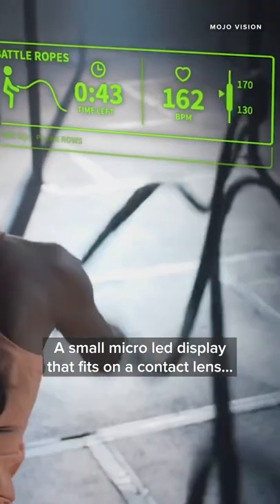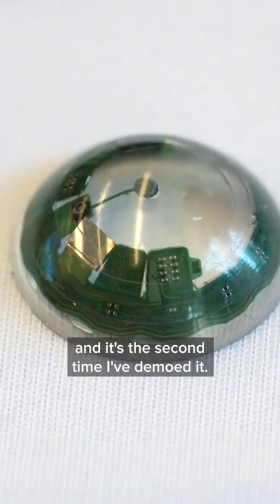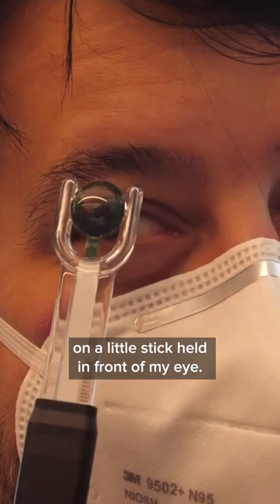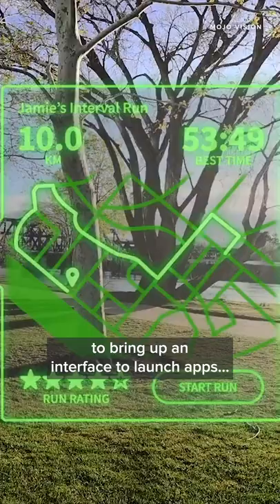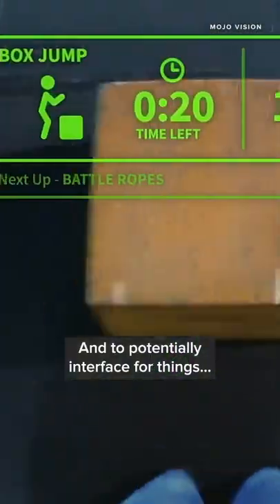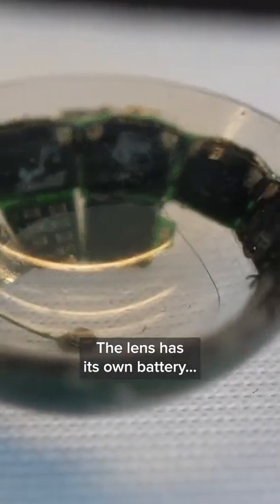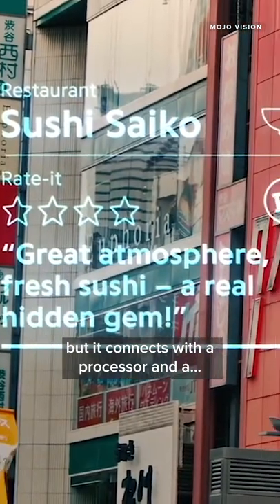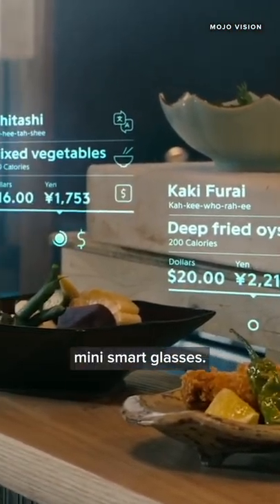AR Contact Lenses are REAL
Mojo Vision's technology is, in a sense, augmented reality. But not in the way you might be thinking of.